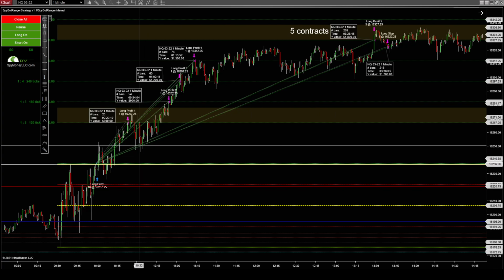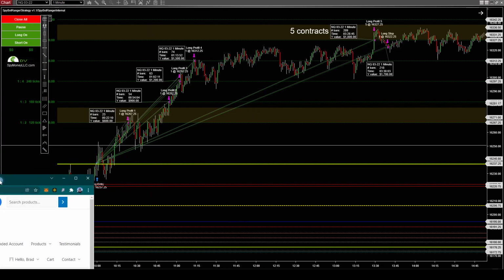Over $15,000 on SpyBot Ranger for NinjaTrader 8